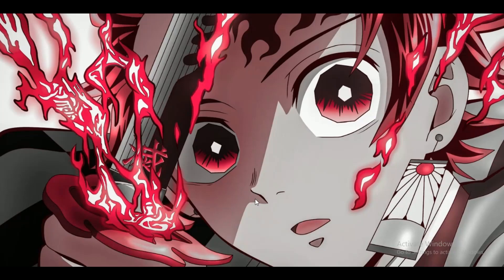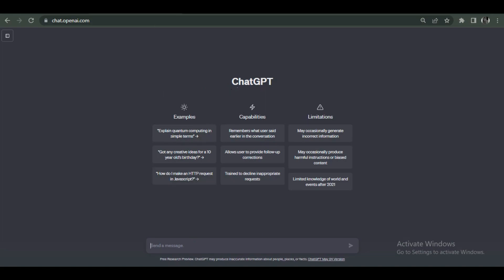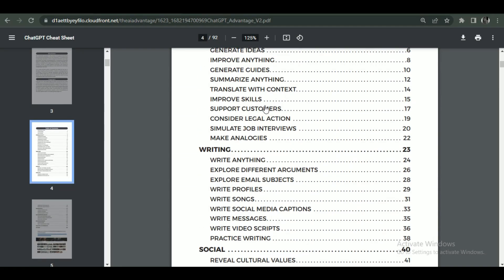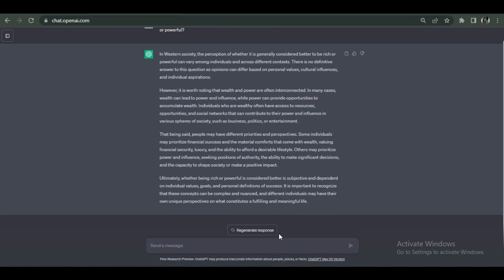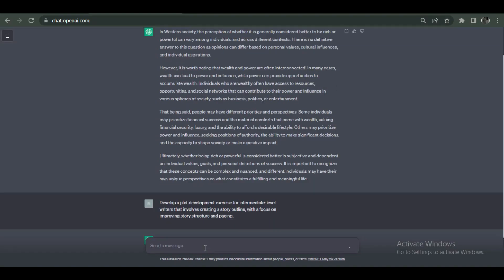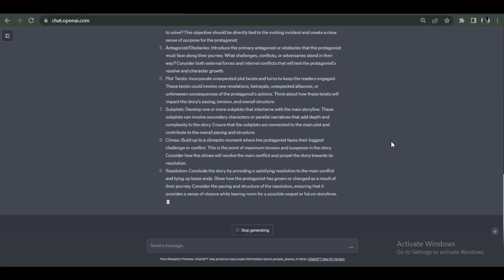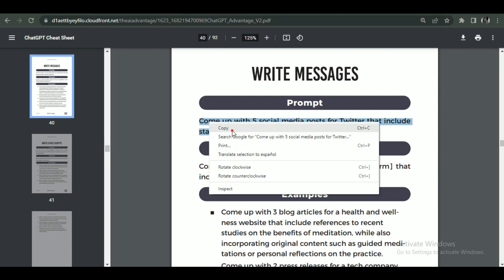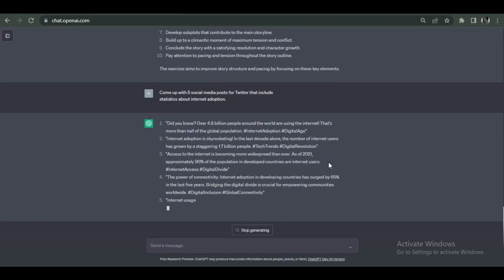How To Get Better Results On ChatGPT using Prompts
In this video I'll show you How To Get Better Results On ChatGPT using Prompts. The method is very simple and clearly described in the video.